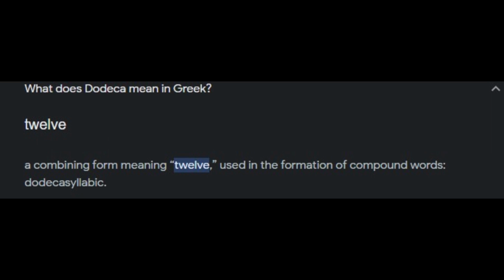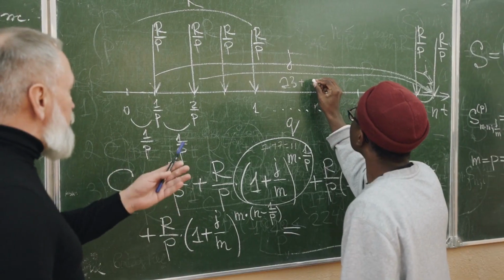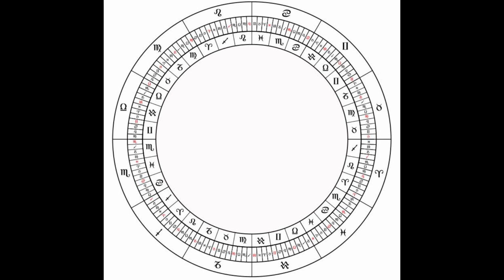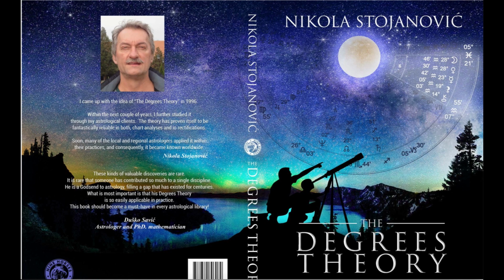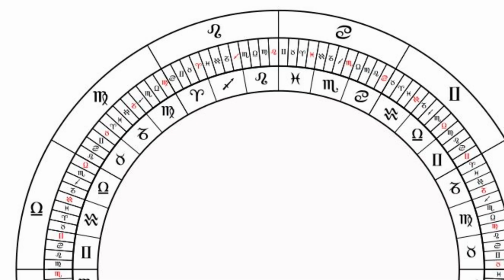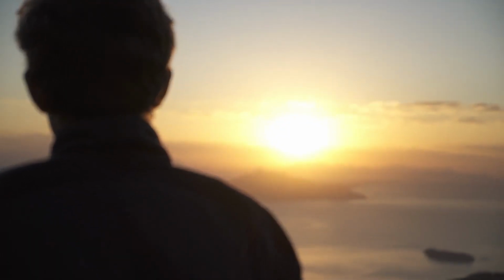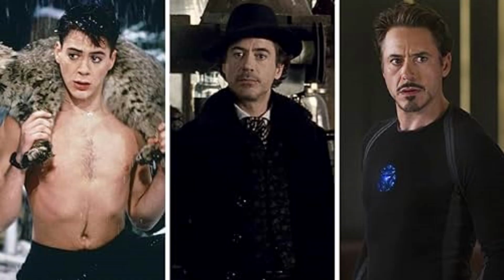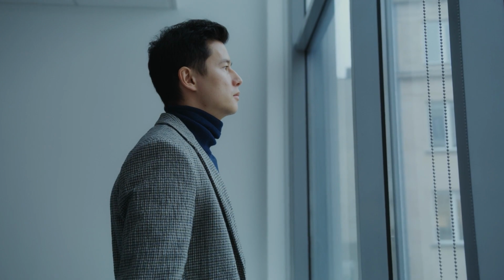The Dodecanate System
Video explaning "The Dodecanate System" uses, examples and personal thoughts.